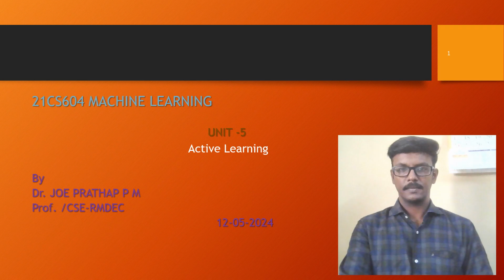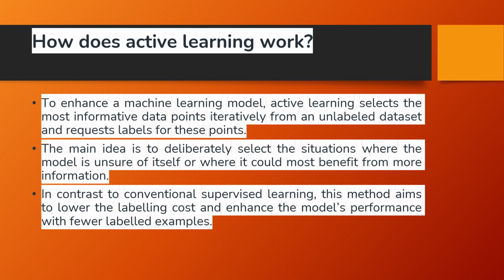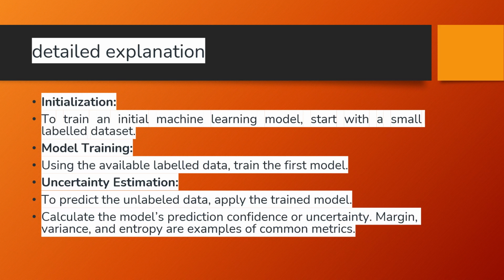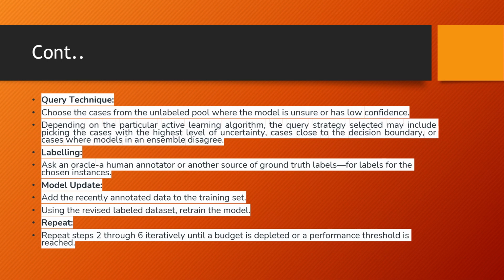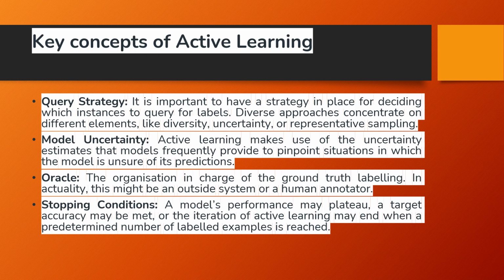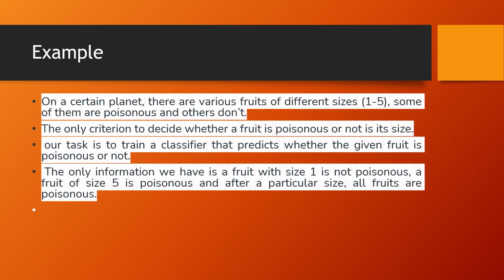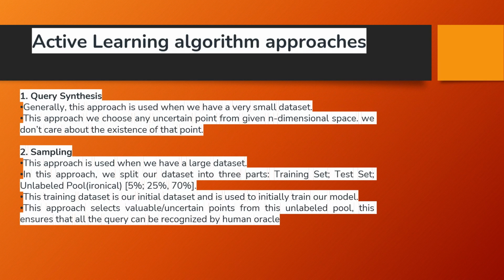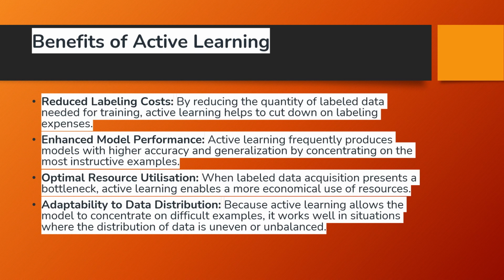Active Learning | Machine Learning, Dr. P.M. Joe Prathap, Professor/CSE, RMDEC